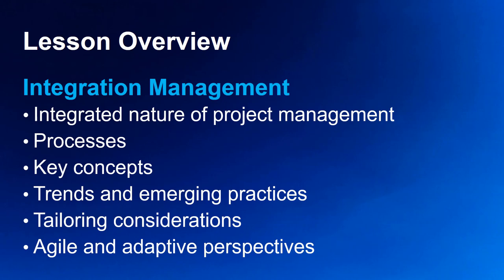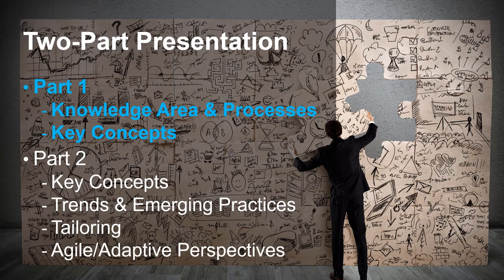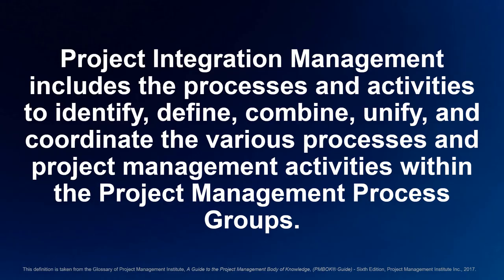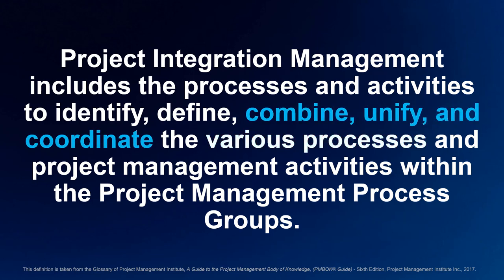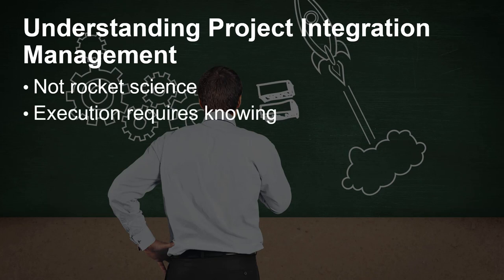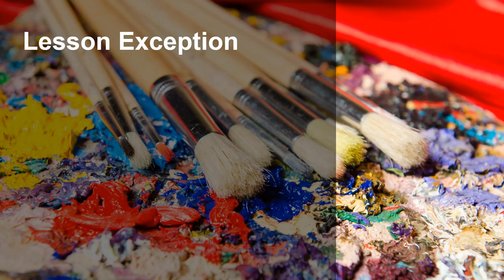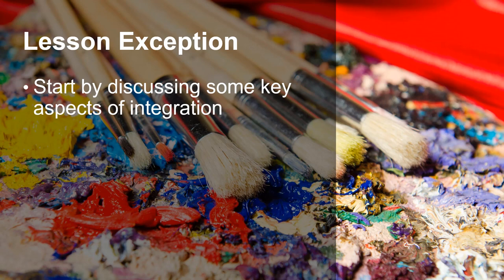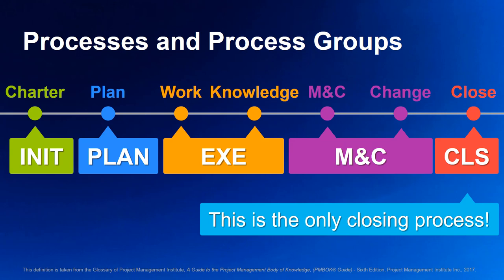PMP Exam Prep: Project Integration Management Overview - Part 1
- Be familiar with the integrated nature of project management along with the roles and responsibilities of a PM and the team. We'll explore the Processes and look at why we have integration management, the trends and emerging practices which the PMBOK® Guide describes as good practices and discuss tailoring considerations for integration management that a PM should think about.

This is the first video of a two-part presentation on the overview of Project Integration Management.